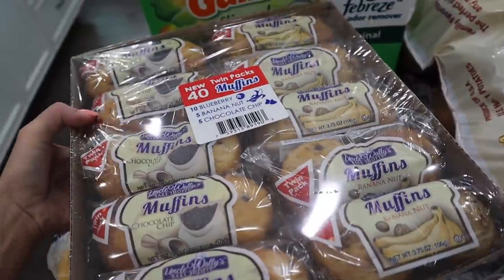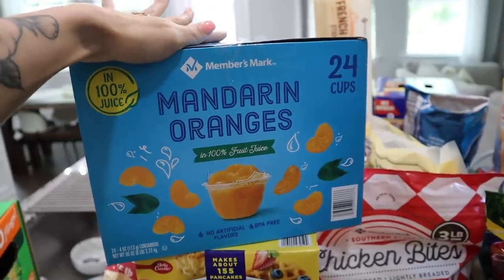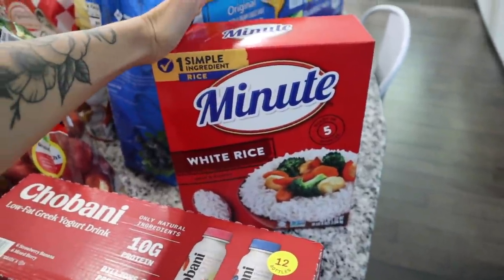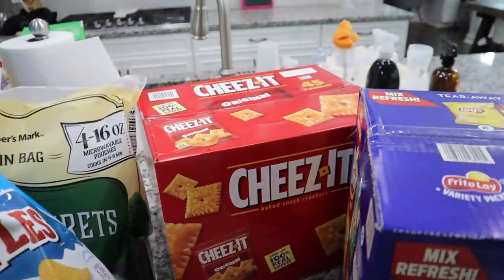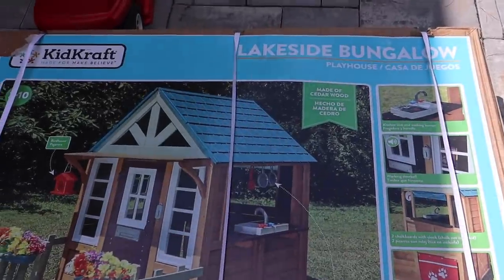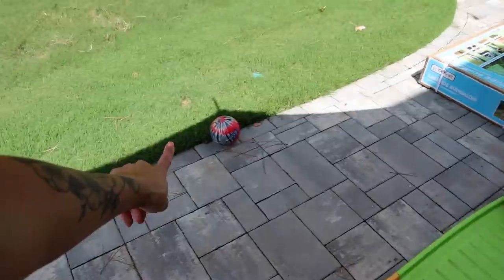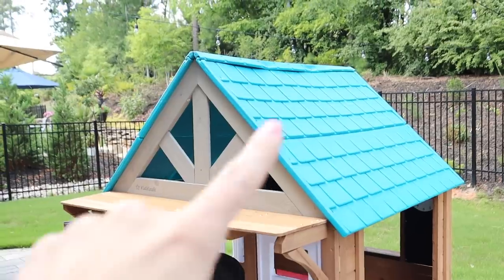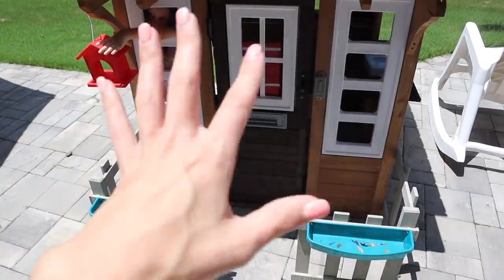FIRST SAM'S CLUB HAUL + NEW PLAYHOUSE! | MORE WITH MORROWS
Our first trip ever to Sam's Club. and we loved it!!! Definitely let me know if you want to see more hauls in the future and let me know your Sam's must haves!!! :)